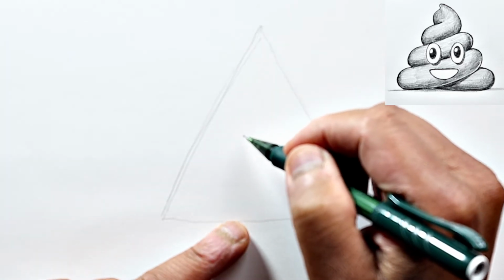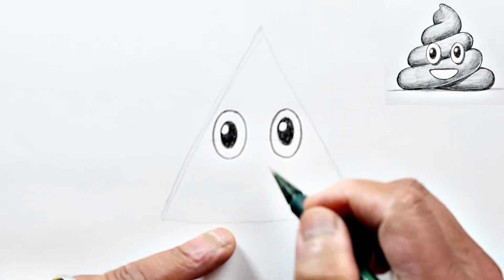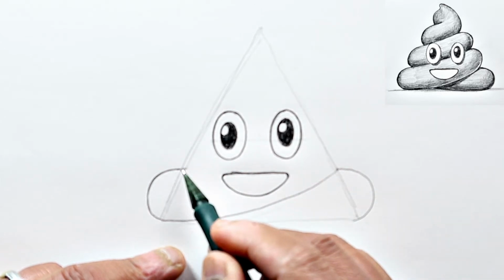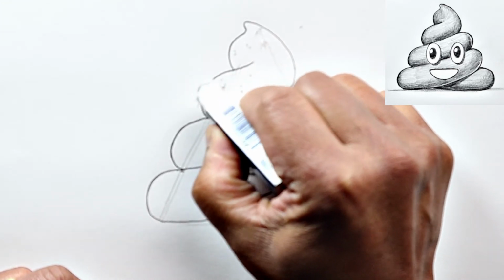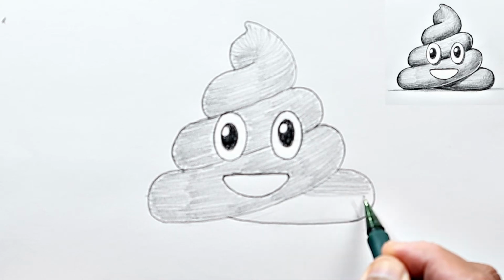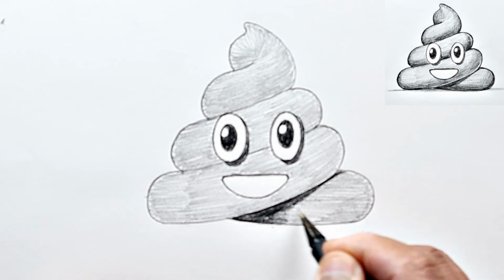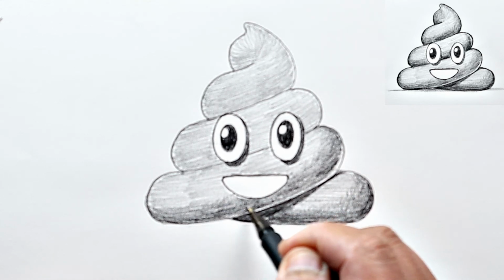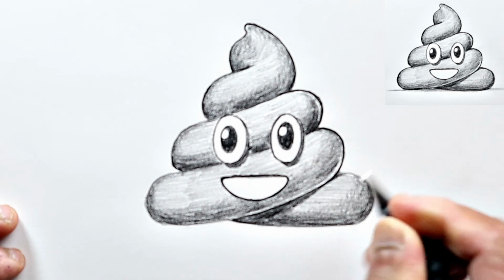How to Draw the POOP EMOJI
In this very easy tutorial I show how to draw a very simple Poop emoji using a pencil with shading.